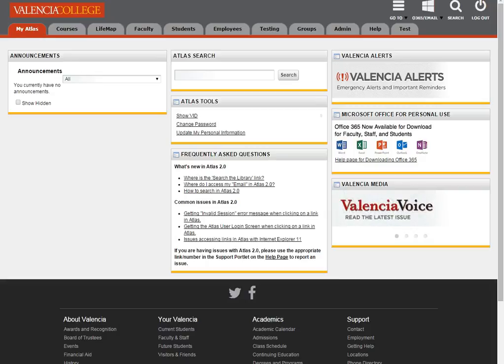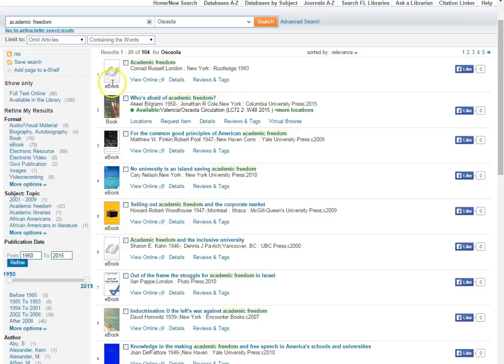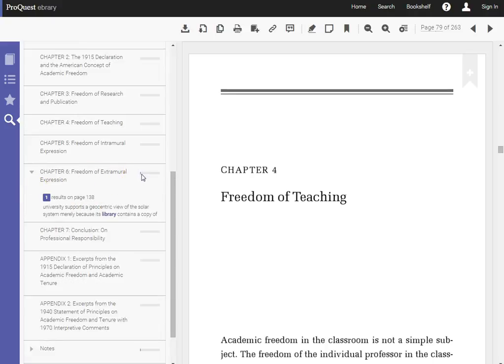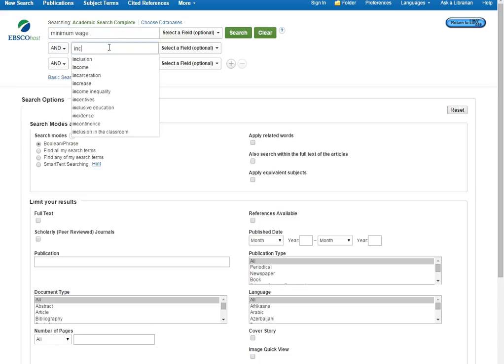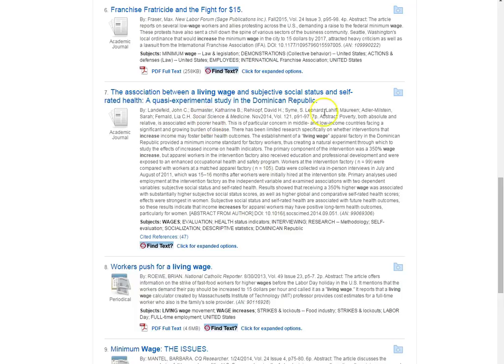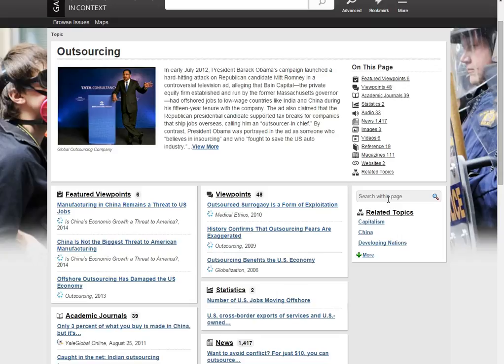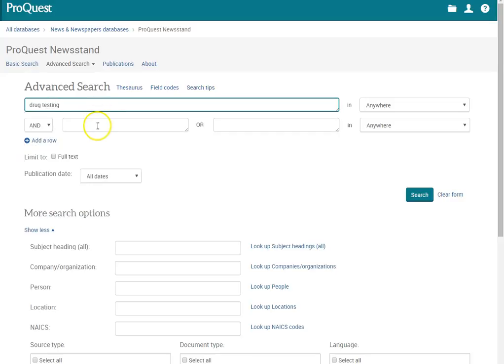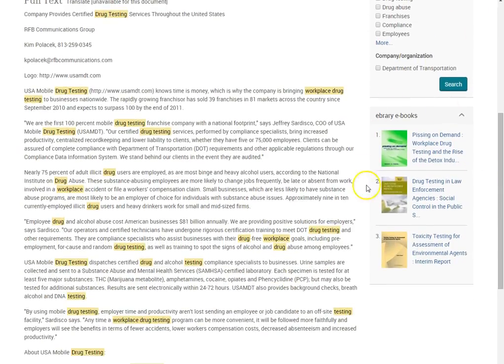Library Research - ENC 1101 - McKinney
A tutorial to conduct library research in Professor McKinney's ENC 1101 classes at Valencia College